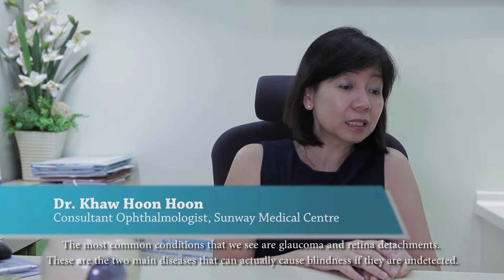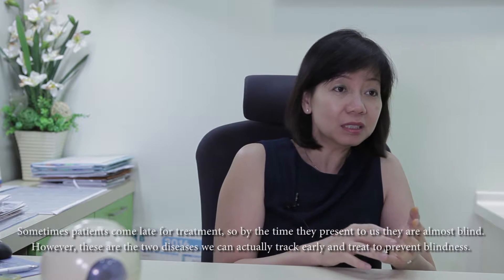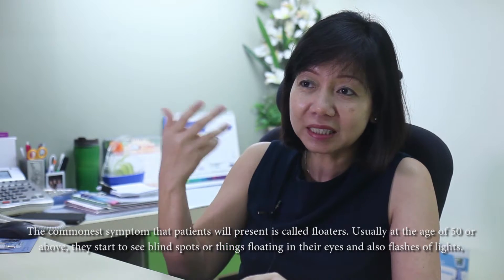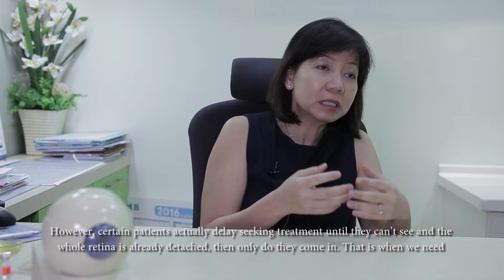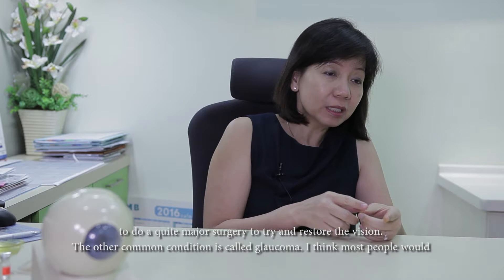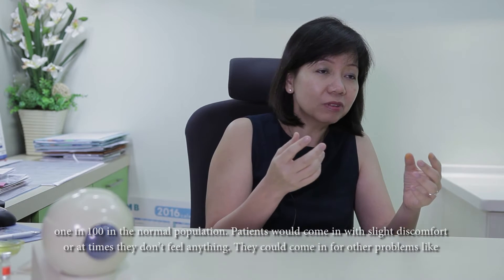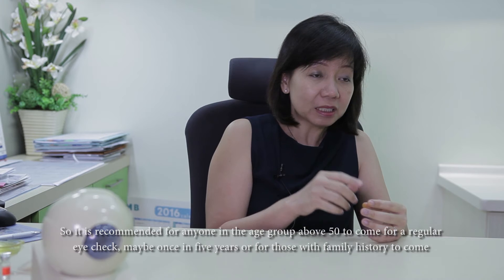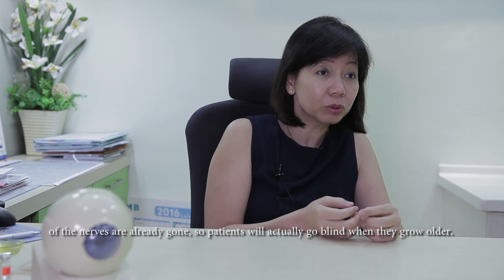What are the diseases that can cause blindness?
Ophthalmologist, Dr. Khaw Hoon Hoon from Sunway Medical Centre (Malaysia) discusses some eye disorders that can lead to blindness, if left untreated.